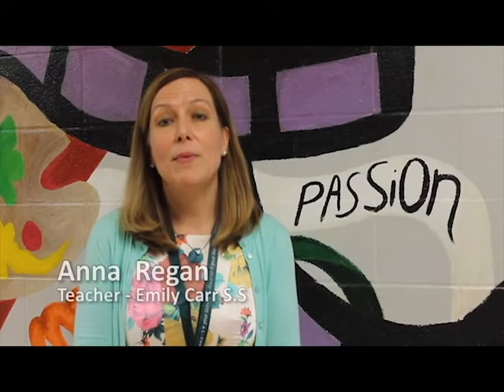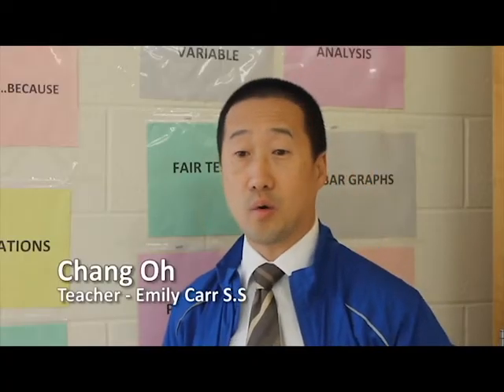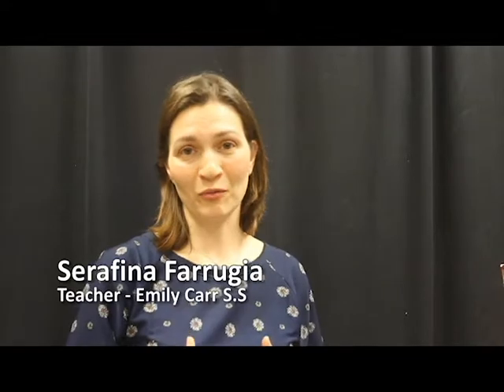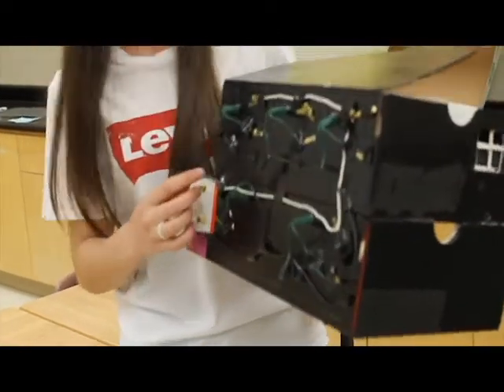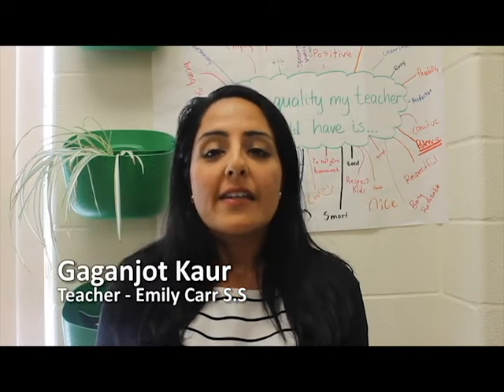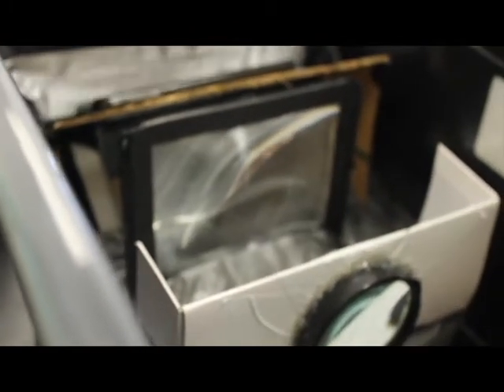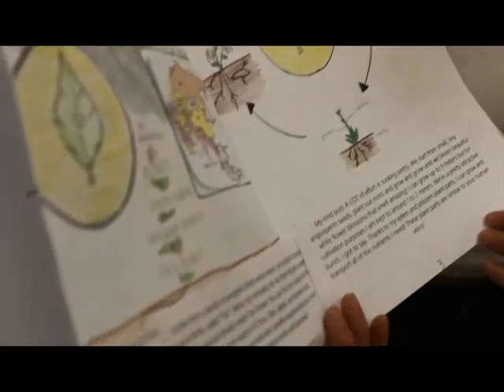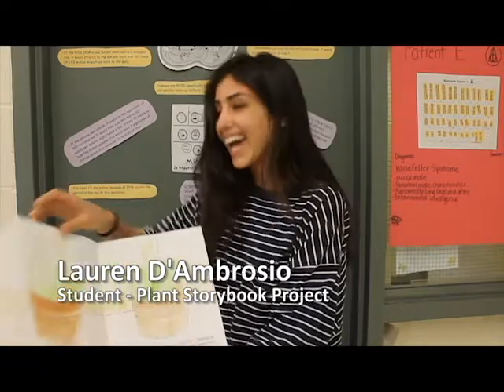Emily Carr S.S. - Learning Through Making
In our segment, students will be showcasing examples of modern learning projects that they have done in various classes and grades. They will talk about how the process of completing the project brought about new learning and will share their successes, setbacks, and impact.